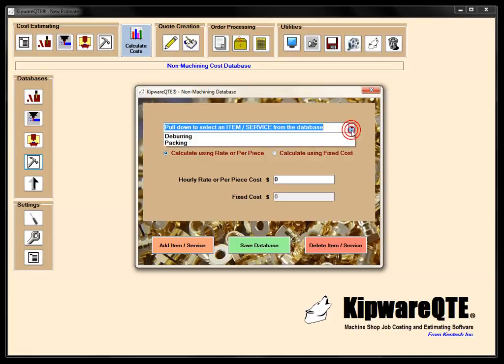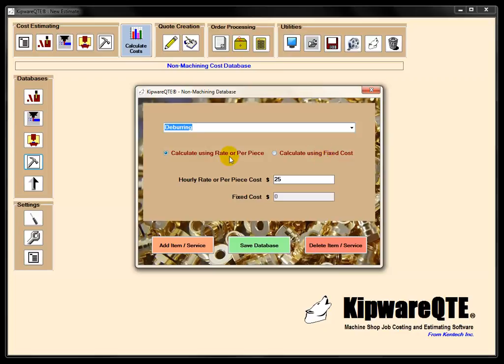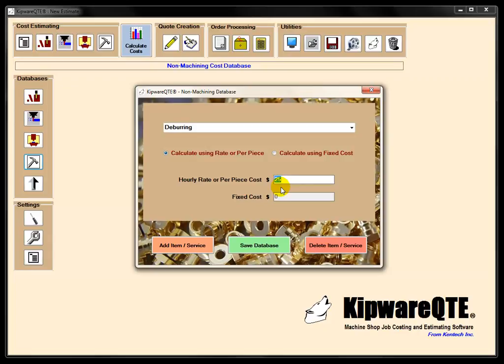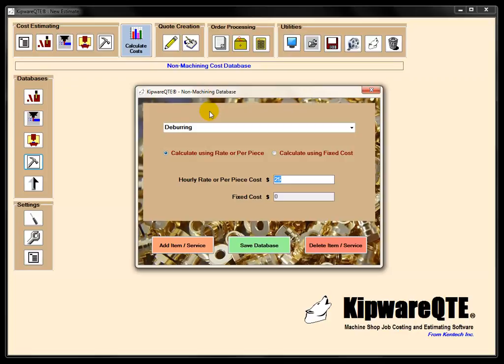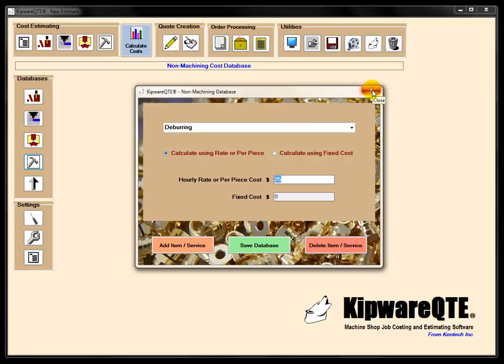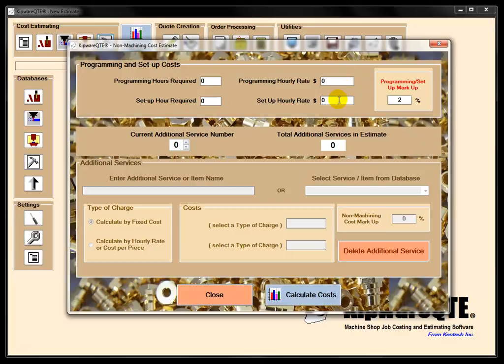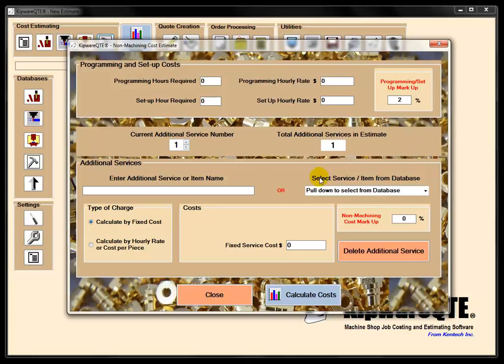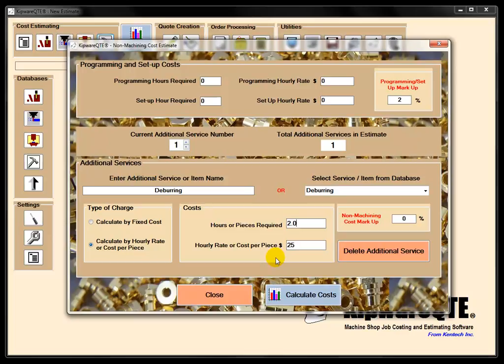Non Machining Cost Estimating with KipwareQTE® - MachineShop Estimating Software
Short video outlining NON MACHINING COST estimating in KipwareQTE - Machine Shop Job Costing & Estimating Software.